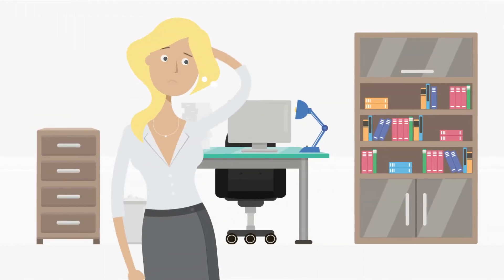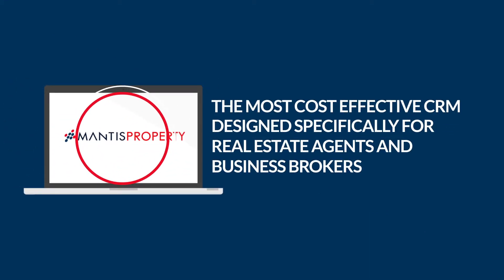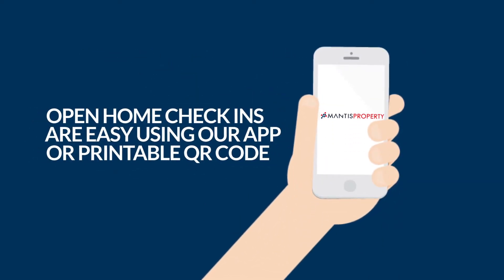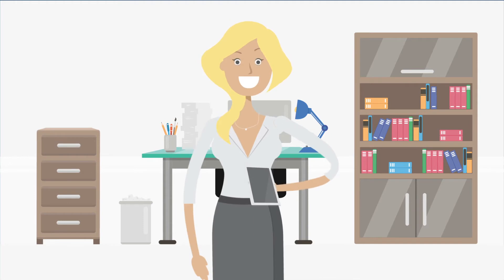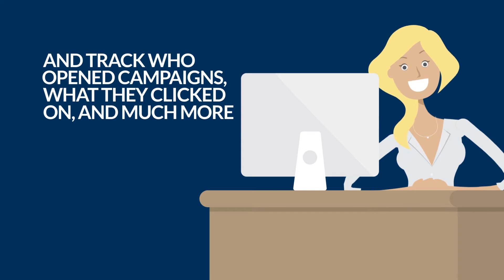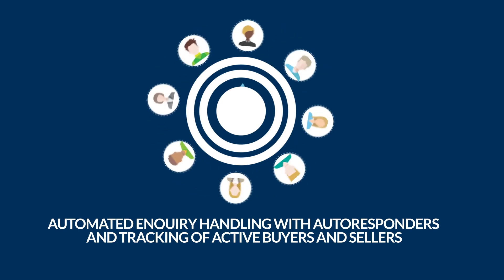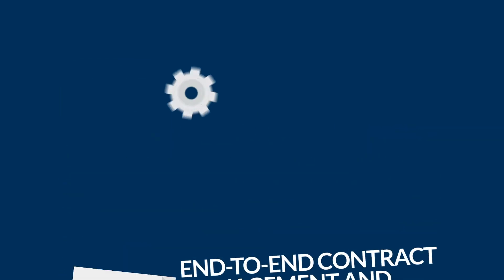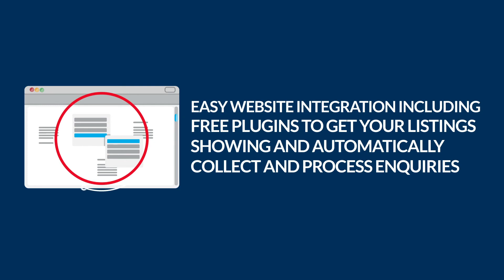MantisProperty Real Estate and Business CRM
Everything you need in one easy to use Real Estate CRM
The all in one listing system, bulk uploader, crm, sales and marketing platform designed specifically for real estate agents and business brokers

MantisProperty gives you an easy-to-use, low cost solution for managing all your listings and ensuring they feed out to your website and all major real estate and business portals.

The MantisProperty Real Estate and Business CRM gives you unlimited agent logins, calendars, tasks, a comprehensive database, inspection check-in and reporting, email and SMS marketing and much more.

MantisProperty also includes automated categorisation of hot buyers, tenants and vendors, fully customisable SMS and autoresponders, and simple to set up automated workflows that help you easily build relationships with your contacts and close more deals.

Check our our large number of 5 star reviews to see why agents rate MantisProperty as the best real estate app in Australia and New Zealand!